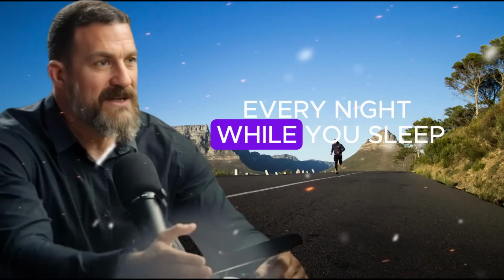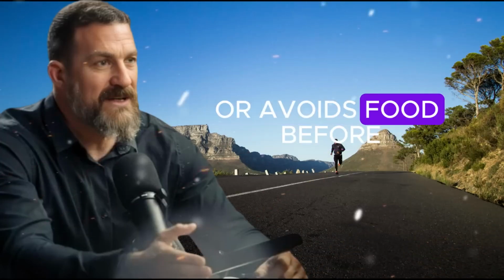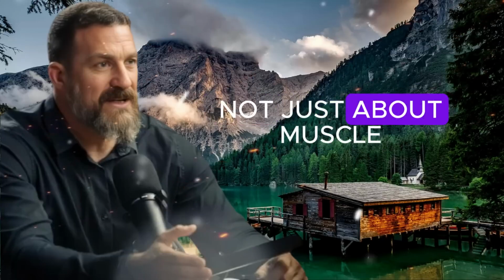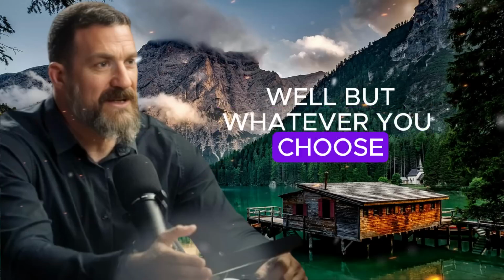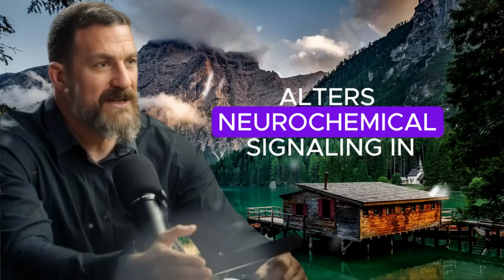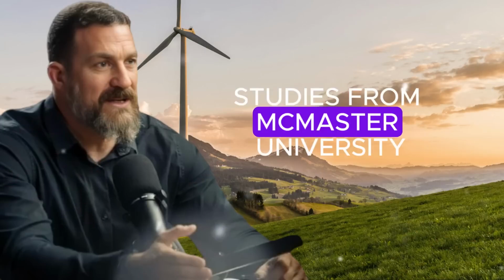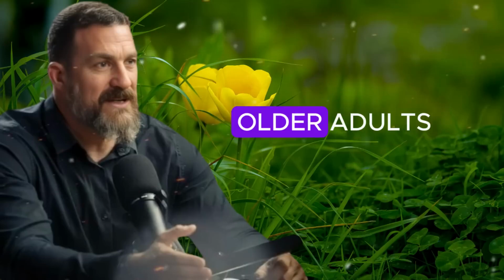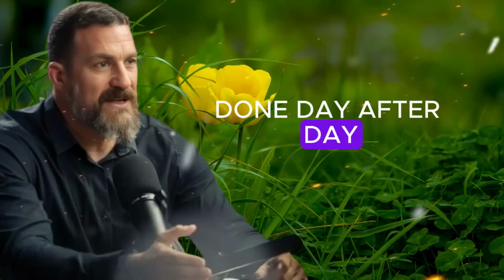Do THIS 1 Thing Before Bed to Stop Muscle Loss Overnight (Scientifically Proven!) Andrew Huberman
UNITED STATES
Want to stop losing muscle as you age — even while you sleep? In this science-backed episode, we explore one powerful action you can take before bed to preserve muscle overnight, based on cutting-edge research from muscle physiology, neuroscience, and sleep science. You'll discover how casein protein, deep sleep, growth hormone, and resistance training work together to protect your body’s strength, metabolism, and vitality — especially after age 50.

If you're struggling with muscle loss, fatigue, or slow recovery, this episode gives you clear tools, smart habits, and practical science to take back control of your health.

🧠 Based on research from McMaster University, Maastricht University, the Journal of Nutrition, and more.

⏱️ Timestamps:

0:00 🔍 Introduction — Why Muscle Loss Happens at Night
3:44 🧪 The Science of Sleep & Muscle Breakdown
7:20 💡 Casein Protein: The Overnight Muscle Shield
12:45 🛌 Sleep Quality & Growth Hormone Explained
17:10 🧬 How to Eat Before Bed Without Gaining Fat
21:50 🧠 What Happens in Your Brain While You Sleep
26:30 💪 Alternatives If You Can’t Eat Before Bed
31:15 ✅ Recap + 1 Challenge to Try Tonight
32:10 🙌 Subscribe to Strengthen Body & Brain Weekly